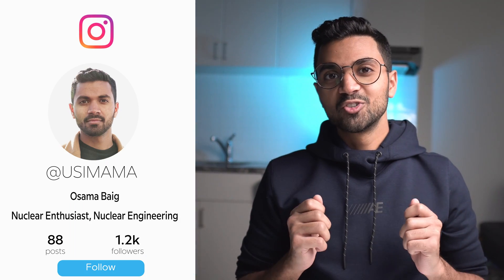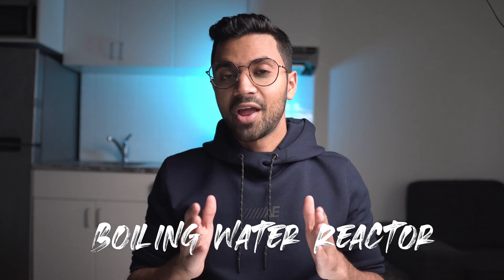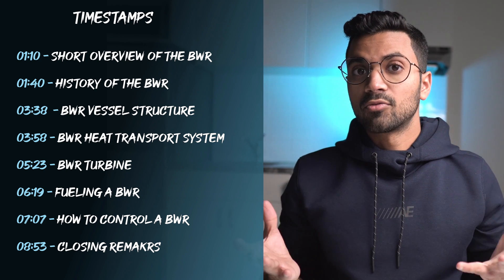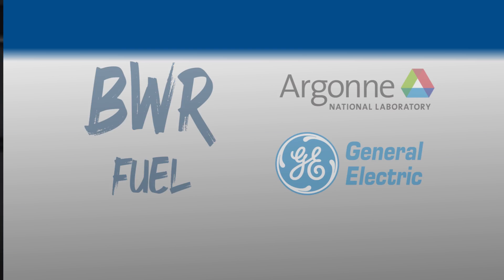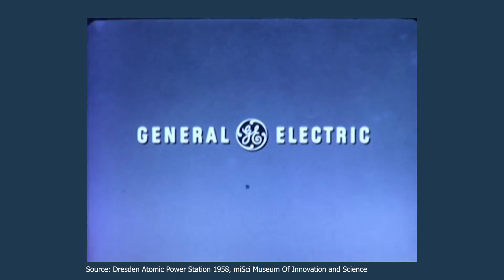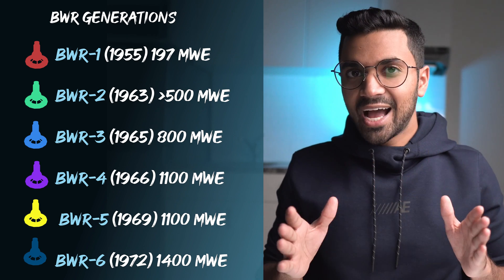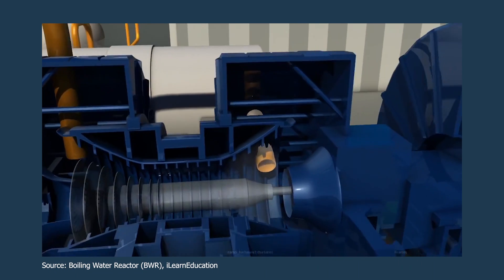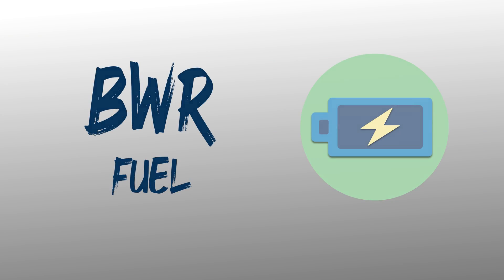Why BWR are the future of Nuclear reactors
Hey Friends, this video is part of a series where I explained every single GEN II nuclear power reactor design. Boiling water reactors are a  Generation II nuclear power reactor design which were developed and founded by General electric and the Argonne National labs. These reactors are relevant to this day. Exciting advancements are being made currently with the BWRX-300 small modular reactor by GE Hitachi Nuclear Energy

TIMESTAMPS:
00:00 - GEN II Reactor Series
00:49 - Time Stamps
01:10 - Short overview of the BWR
01:40 - History of the BWR
03:38 - BWR Vessel Structure
03:58 - BWR Heat Transport System
05:23 - BWR Turbine's
06:19 - Fueling a BWR
07:07 - How to Control a BWR
08:53 - Closing Remarks